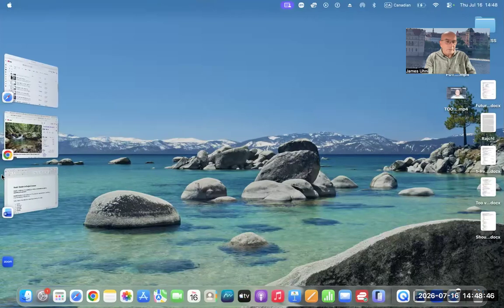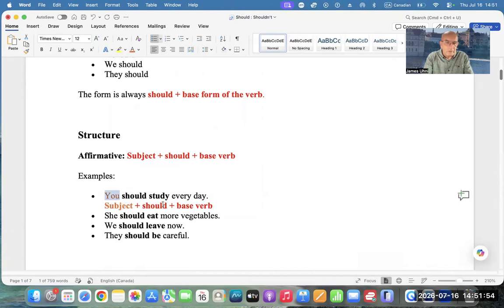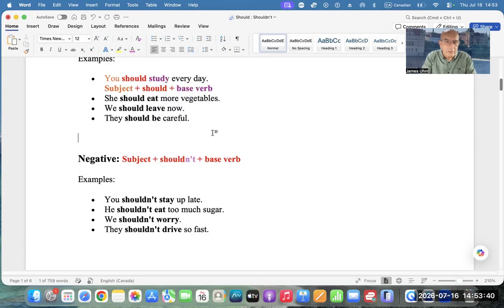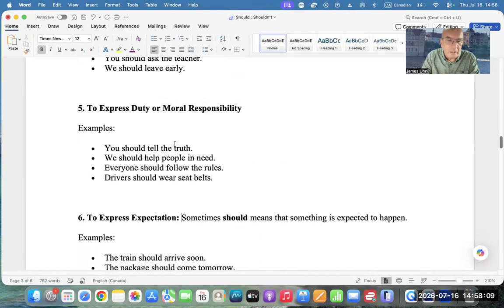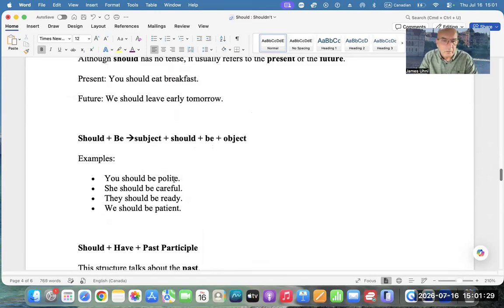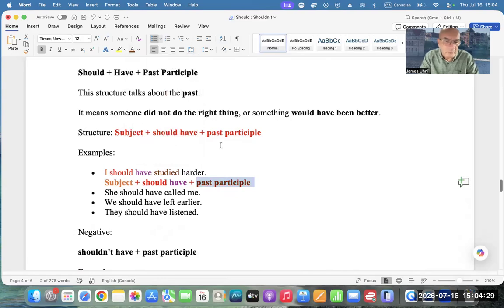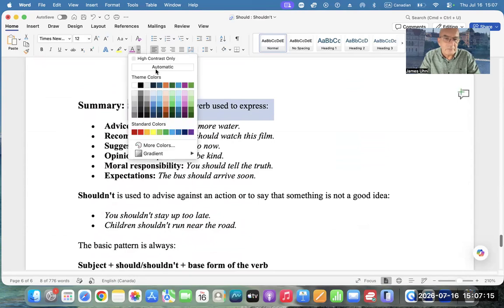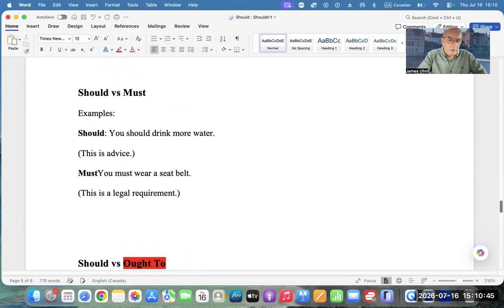SHOULD / SHOULDN'T - Speak English with Love